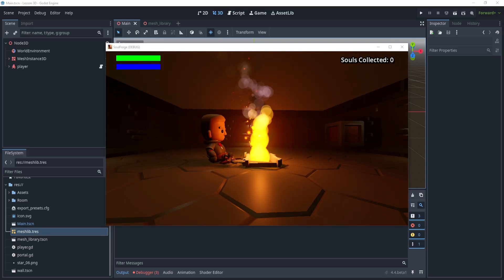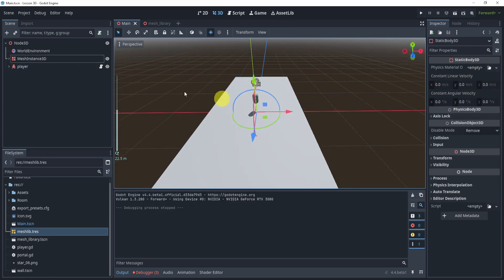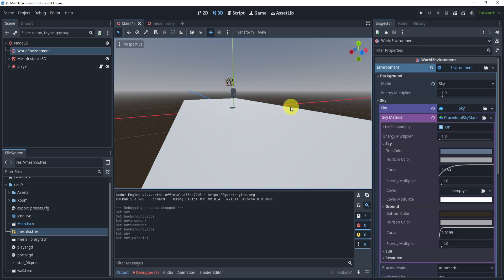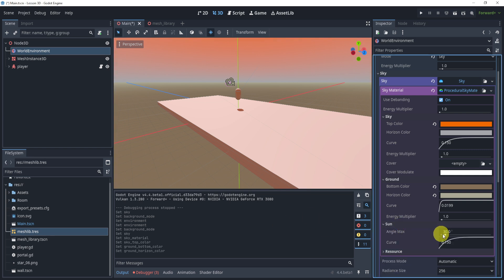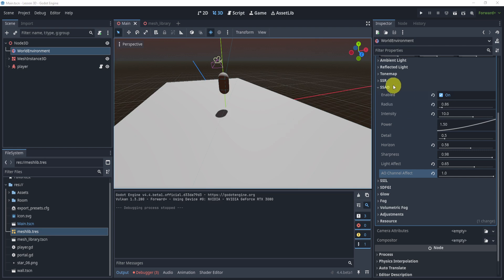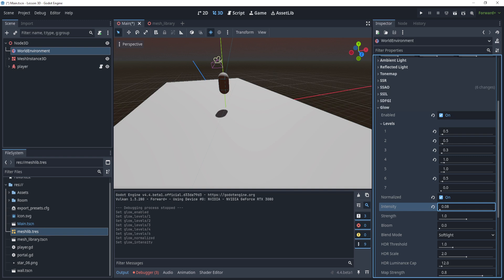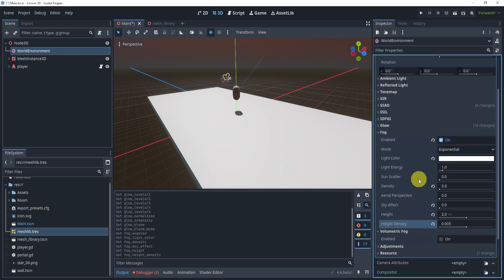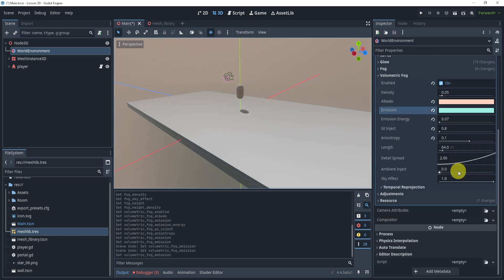How To Create a Cozy Fire Scene/Environment In Godot 4.4+